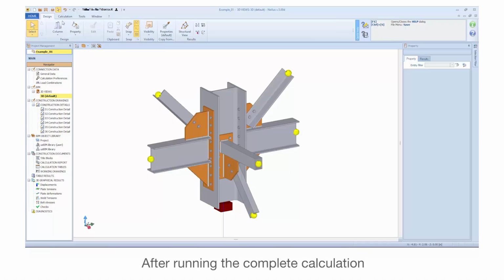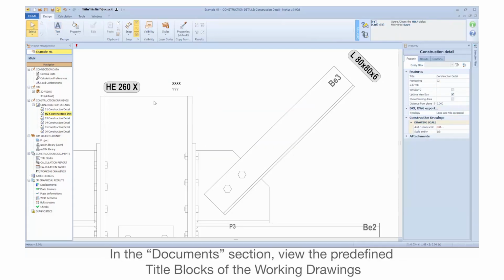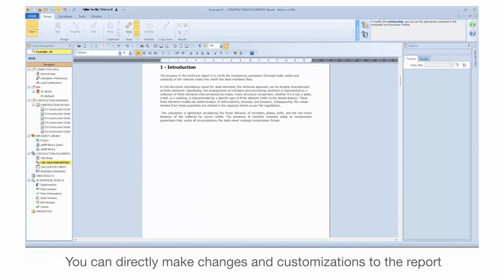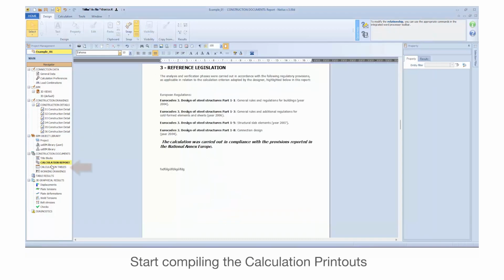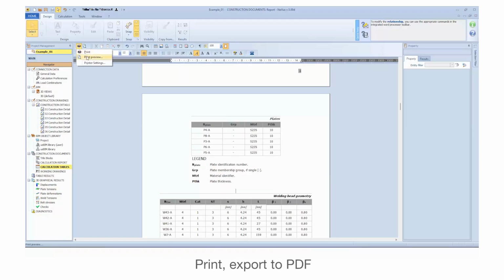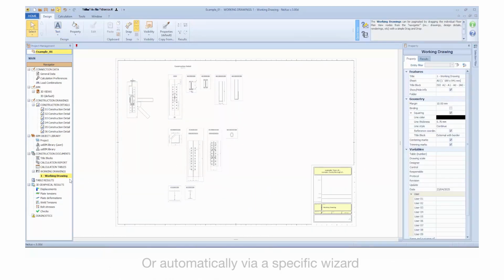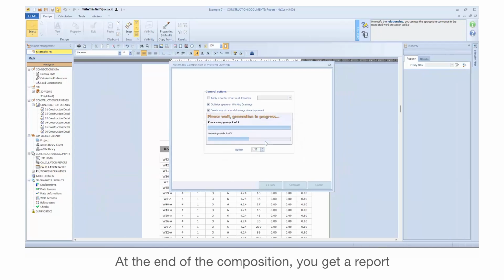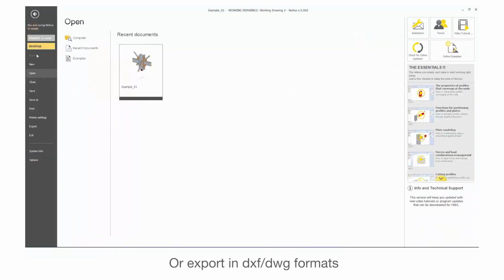Tutorial NeXus – Calculation Documents – ACCA software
Discover more about Nexus and take your structural design to the next level